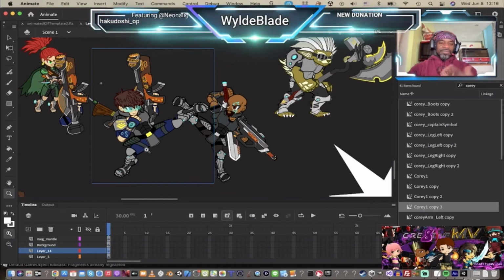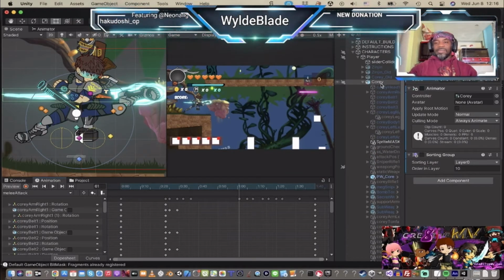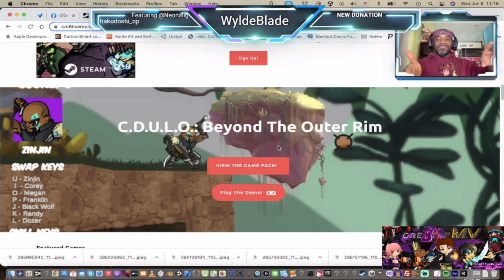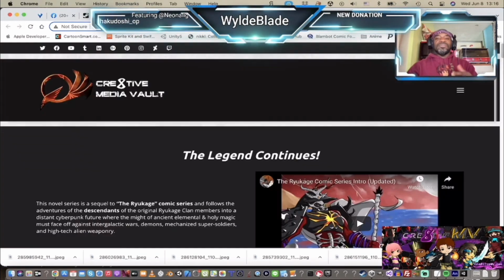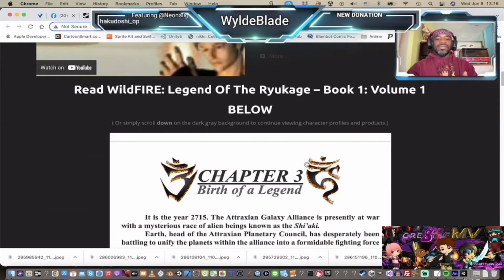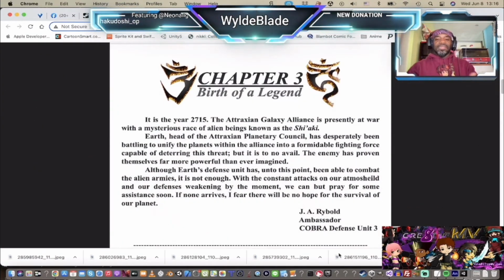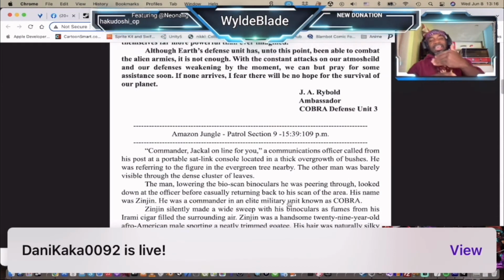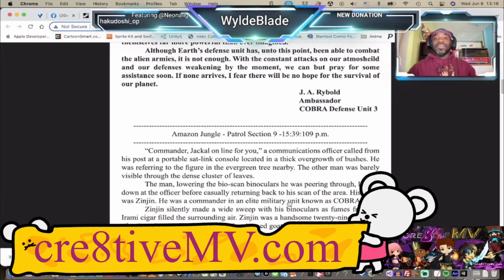C.D.U.L.O.: Game Animations (Corey pt.1)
Doing some basic animations for Corey from my CDULO game! :). Corey is Zinjin`s best friend and also a very strategic and tactical thinker with a dry sense of humor and a complete with advanced technology! He`s the ultimate technical support guy that you would want in your corner when things go sideways and Zinjin`s main trusted companion.

This game is based on the otherworldly adventures of Zinjin and his super-elite team of soldiers as they seek to locate and infiltrate the mysterious Shi`aki home-world hidden somewhere beyond the Outer Rim of Attraxian space.

The events of this series take place between Chapters 3 and 4 of “WildFIRE: L.O.R. – Book 1, Vol. 1” and covers some of the major events and circumstances leading up to the legendary “Zinjin Attack” at the Battle of Ephinox – so you won`t want to miss it!

If you like this video, jump in the comments section and let me know your thoughts! Also, don`t forget to check out my NerdyUrges Online Store for original game and anime products!